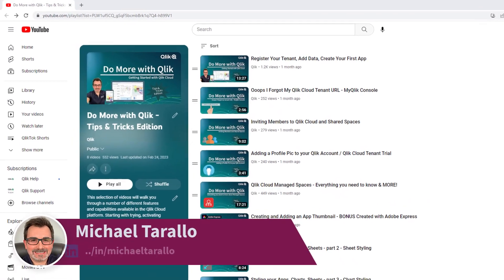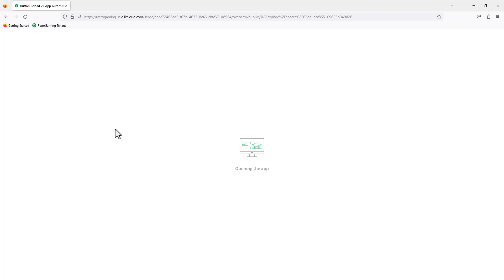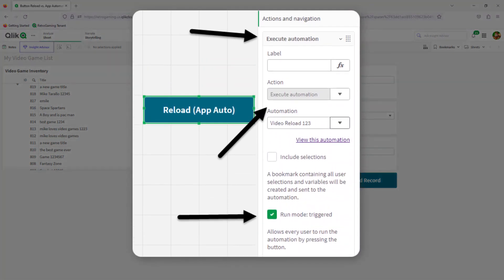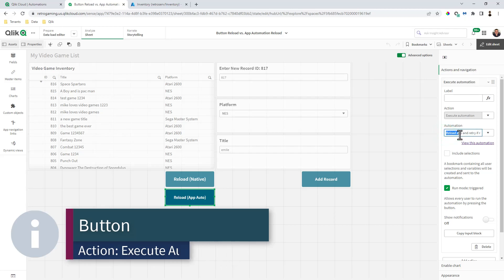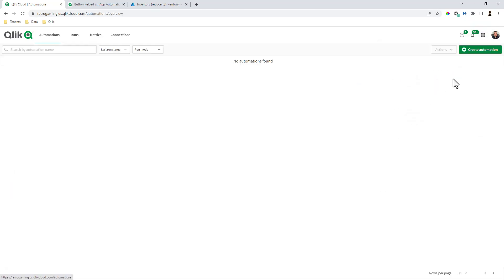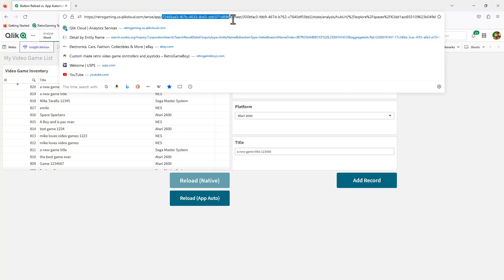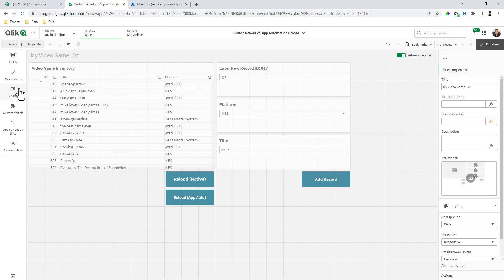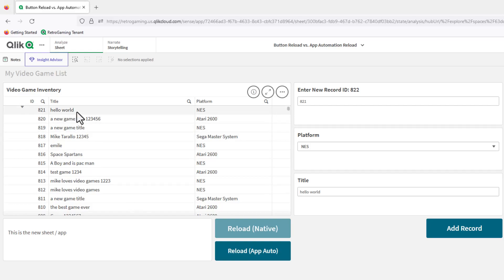Button Reloads - Native Reloads or App Automation Reloads? What You Should Know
Learn the differences between Qlik Sense button actions - Reload Data and Execute Automation - when you want to reload a Qlik Sense app, or have ANY user execute an automation.